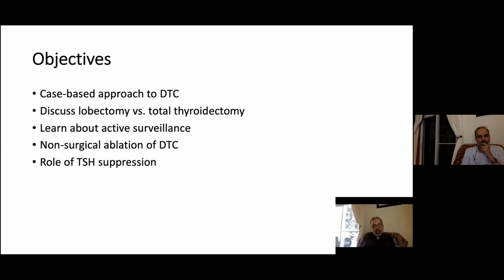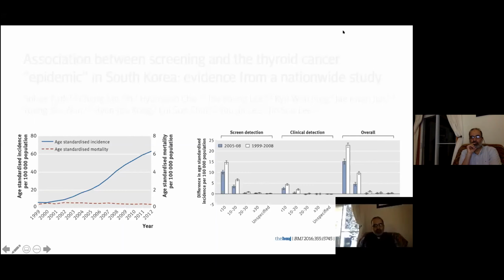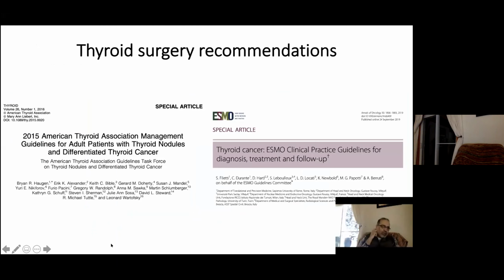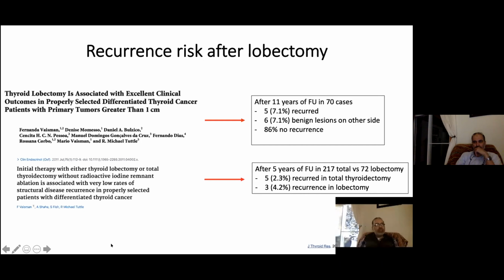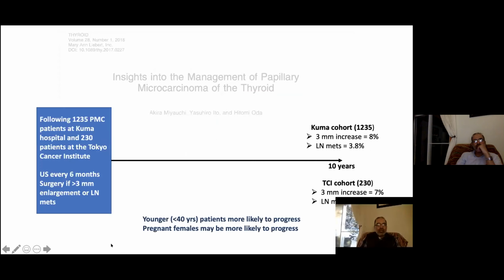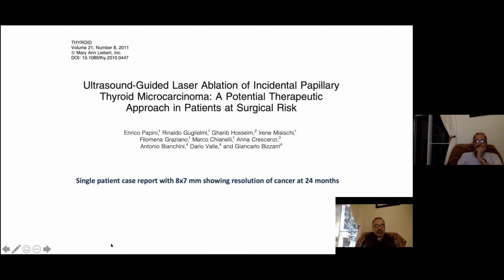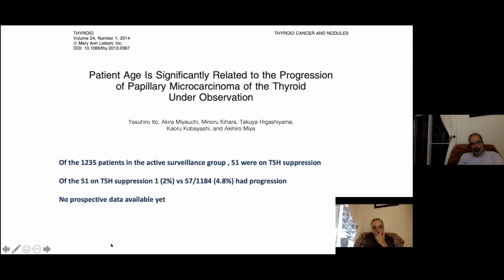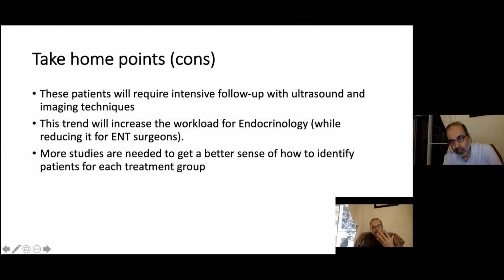Dr Ali Imran